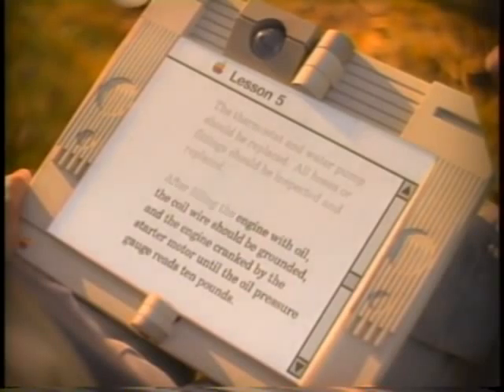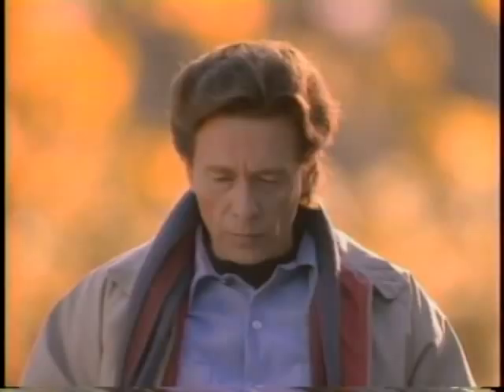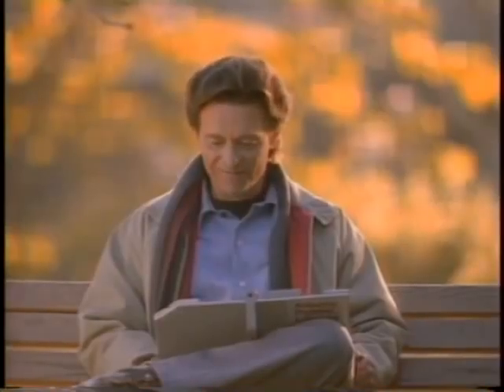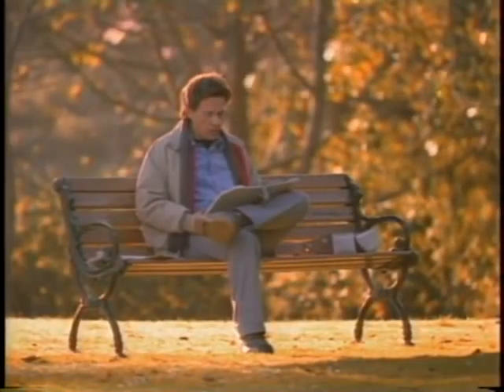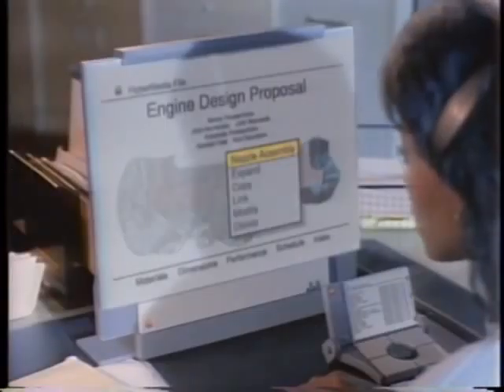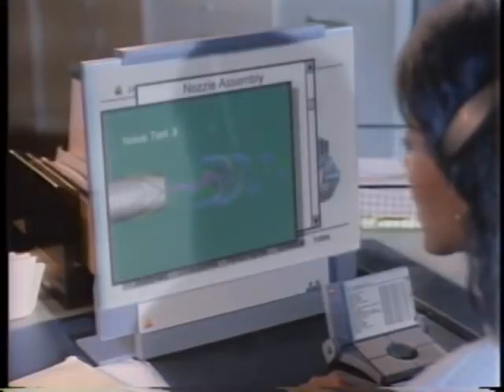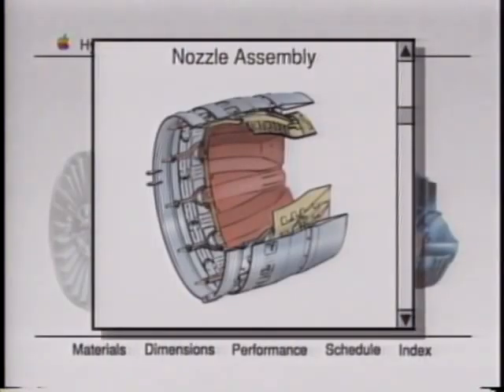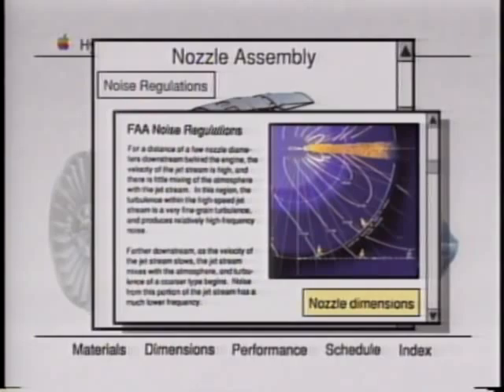Apple's Speculative Design Film from 1988: "Project 2000"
In 1987, Apple Computer held a competition called Project 2000.

The contest challenged student research teams to design concepts for computing technology for the year 2000.

Teams submitted forward-thinking papers, and in early 1988, judges, including Steve Wozniak, Alvin Toffler, and Ray Bradbury, selected a winning concept—a ‘tablet’ by students from the University of Illinois.

Apple then produced this speculative design film, showcasing Apple’s outlook on the future of technology and exploring cutting-edge ideas on connectivity, user interaction, and digital learning.

The video features insights from judges and dives into bold possibilities for tech just around the corner.

It's a fantastic look into the speculative side of Apple's design thinking.

Video copyright: Apple Computers, 1988